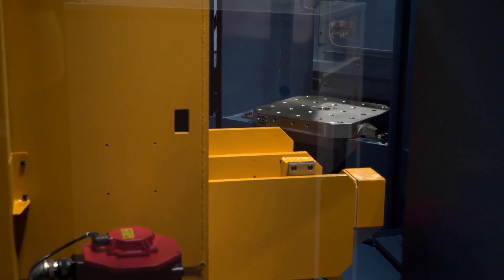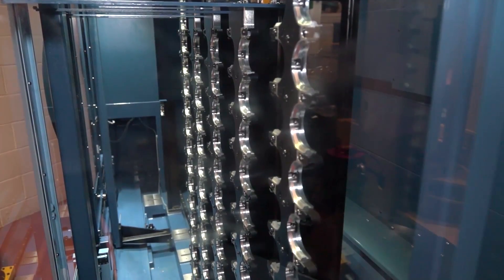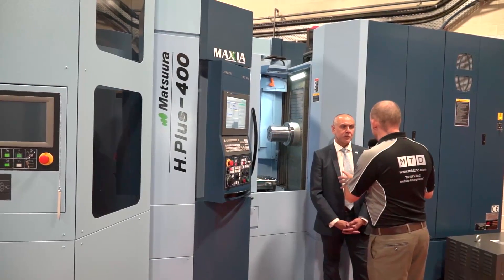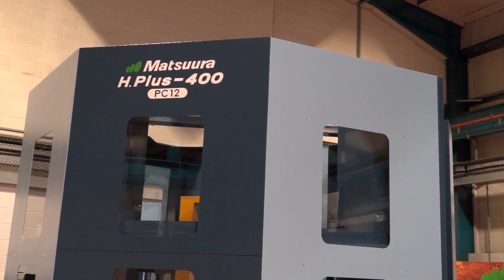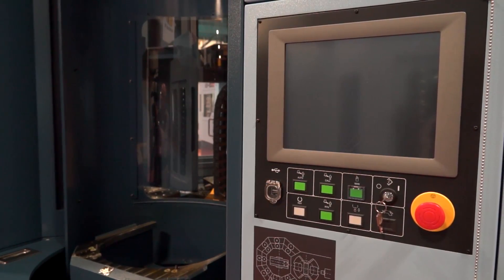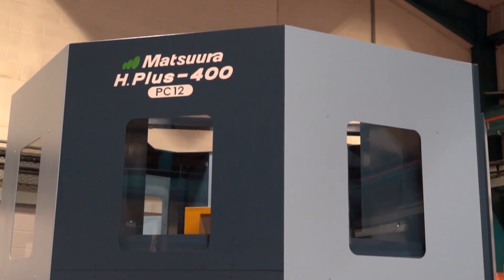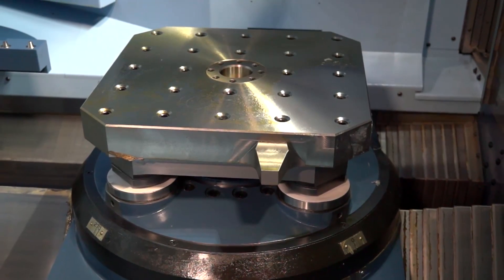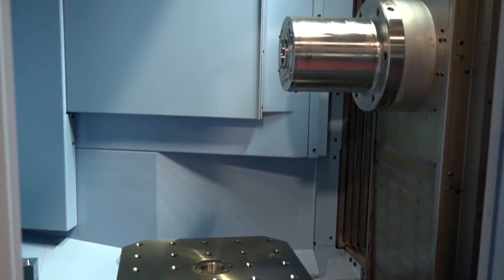Matsuura HP400 with Pallet Tower now ex stock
The Matsuura HP 400 horizontal machining centre is one of the fastest HMCs available in the market-place. Equipped with a pallet tower this horizontal machine delivers lights out running and reliable, continuous manufacture and it's ex stock.